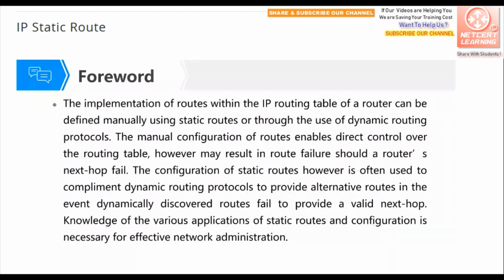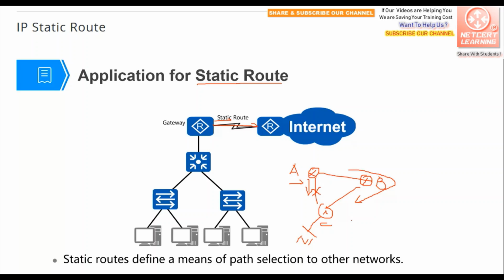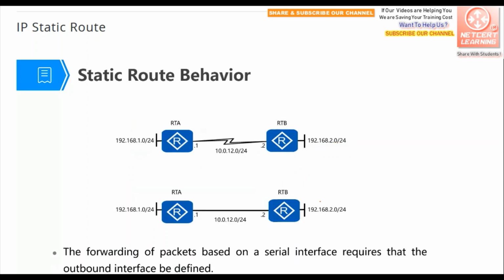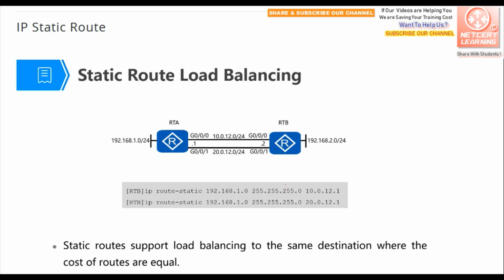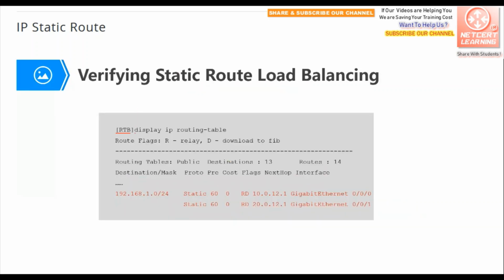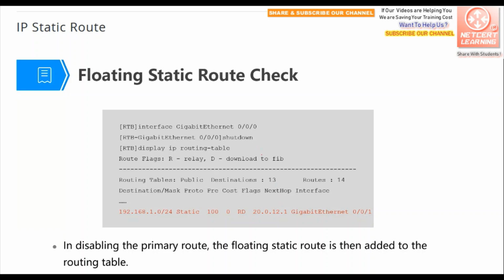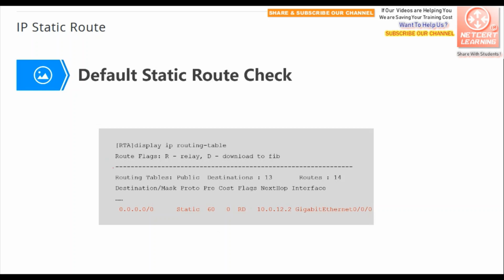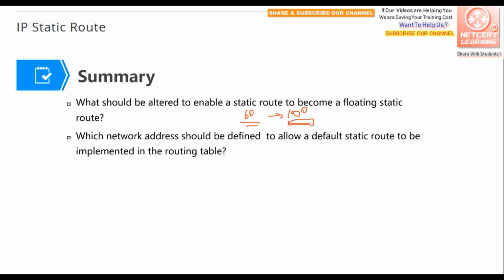Lecture 16 | IP Static Route in Huawei Routers | HCIA-Routing & Switching Online Course 2019